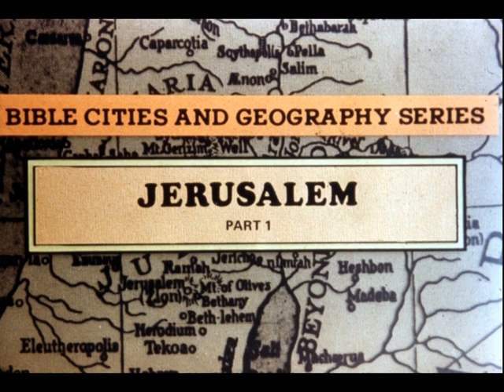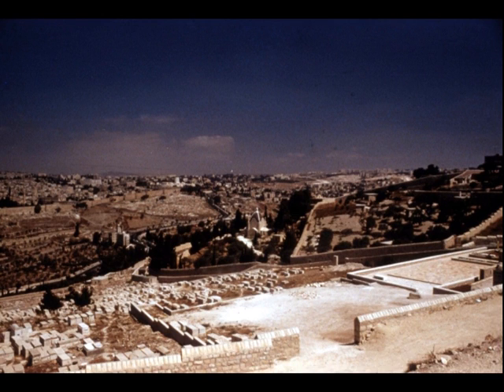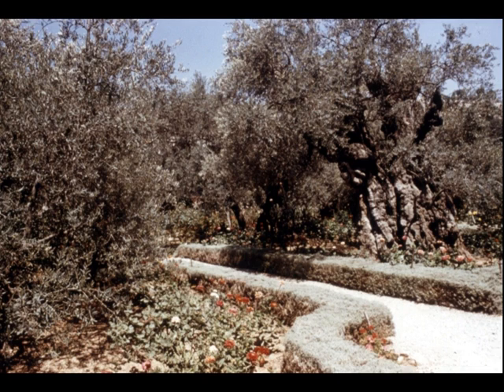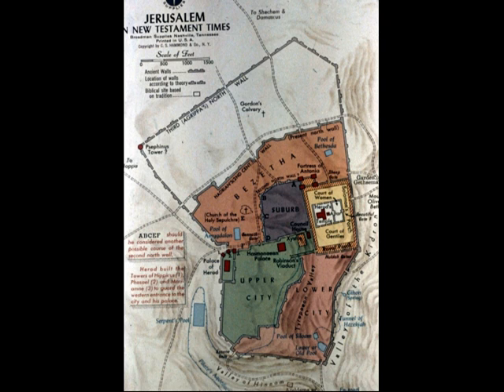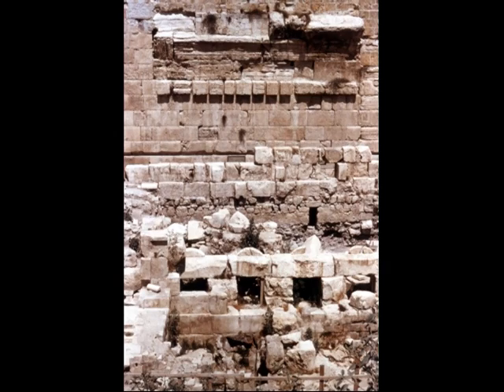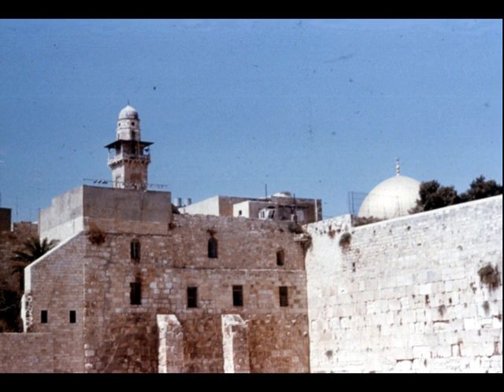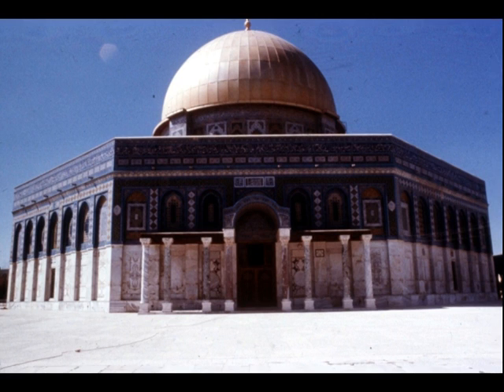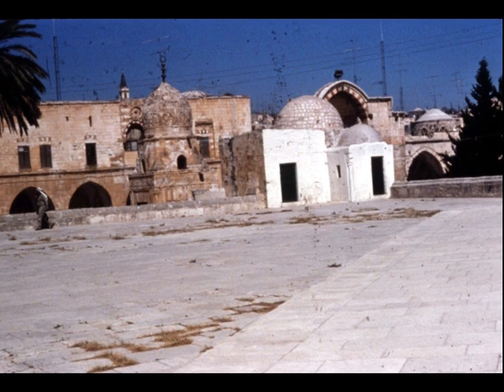Bible Geography I - Lesson 1